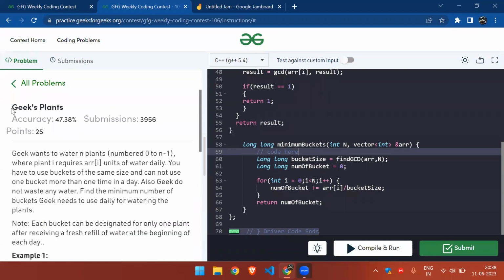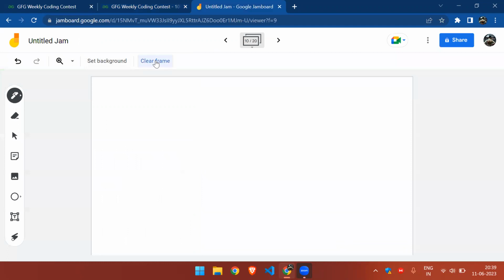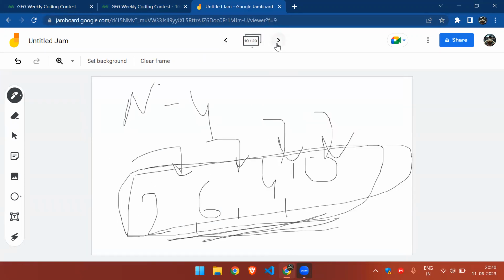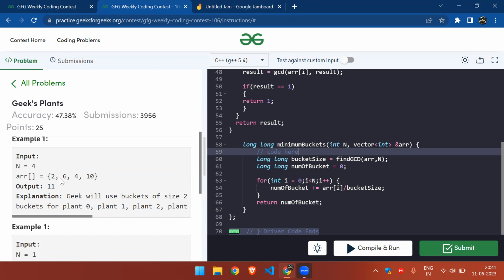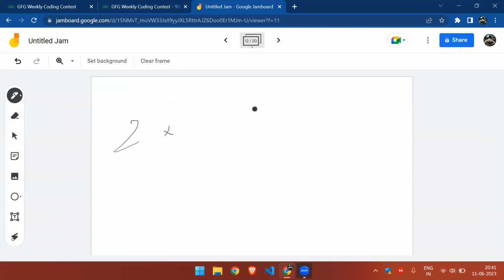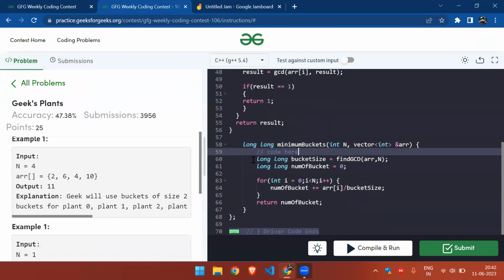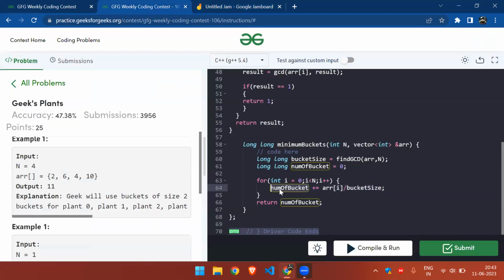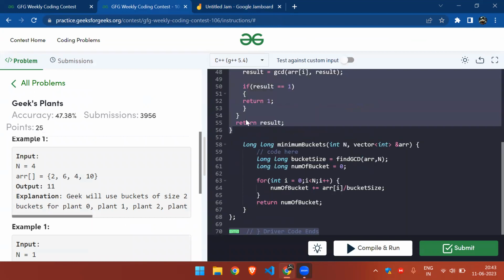Geek's Plants | Coding Contest Problem | GFG